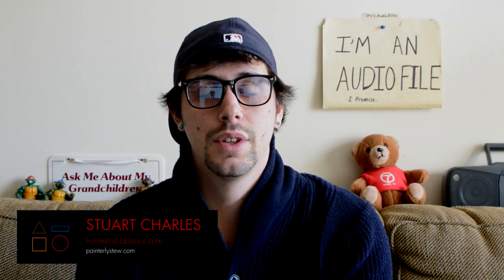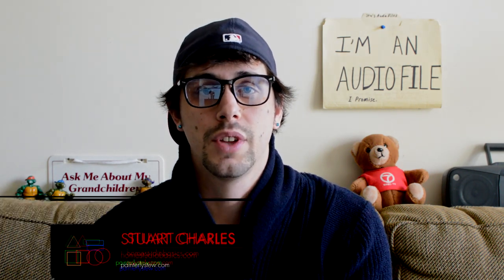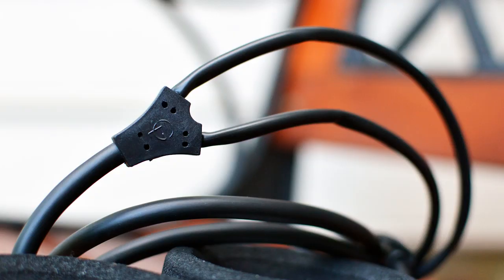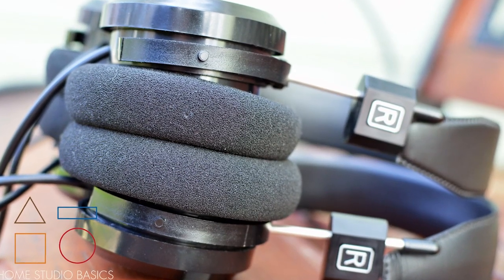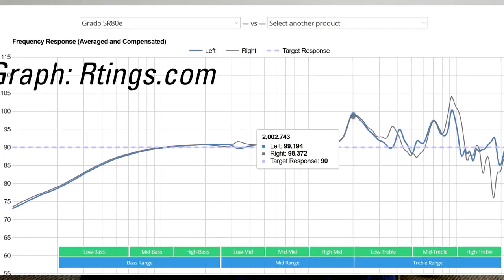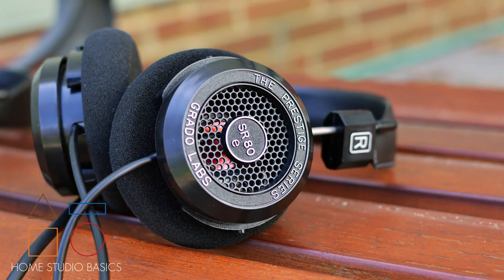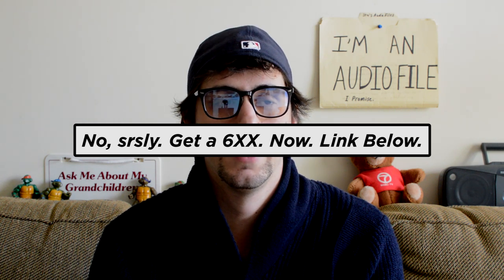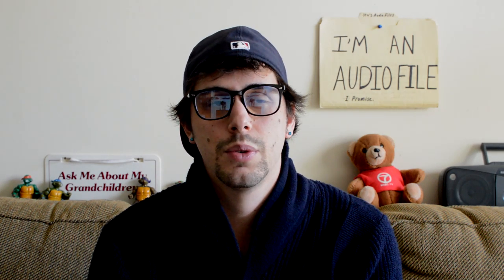💊The TRUTH About Grado Headphones - The Answer May Surprise You!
That Good Good

I hope you enjoyed this discussion video on the truth about Grado headphones, and came away with some valuable insight. Questions? Comments? Requests? Leave them down below! I could really use your support, feedback, etc.